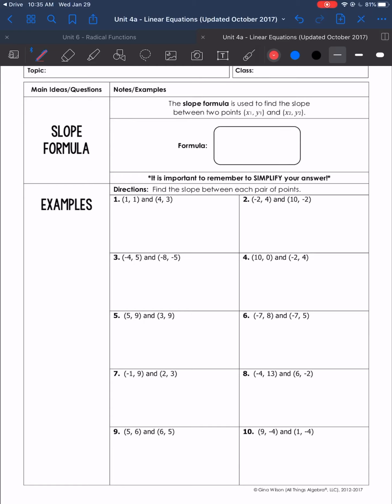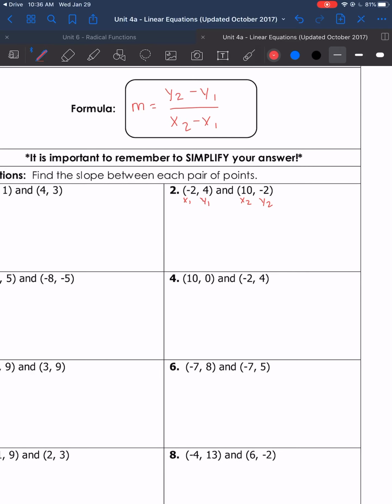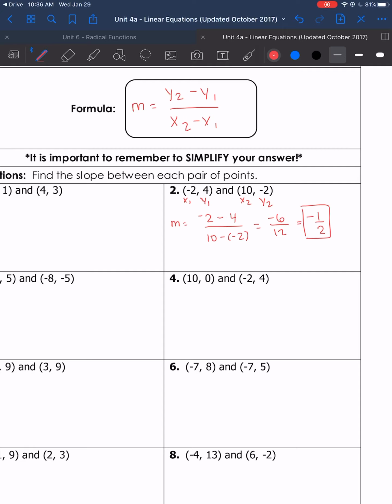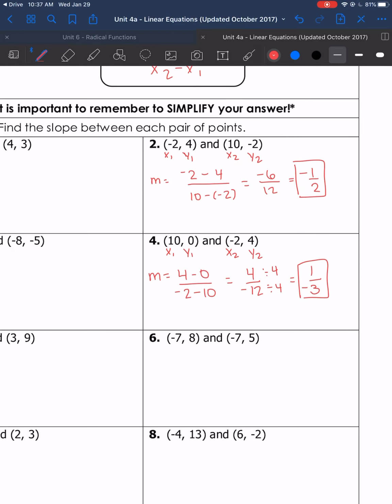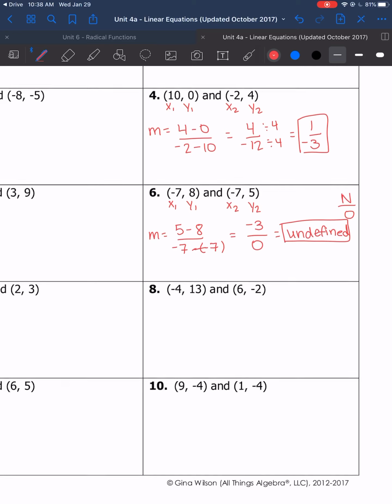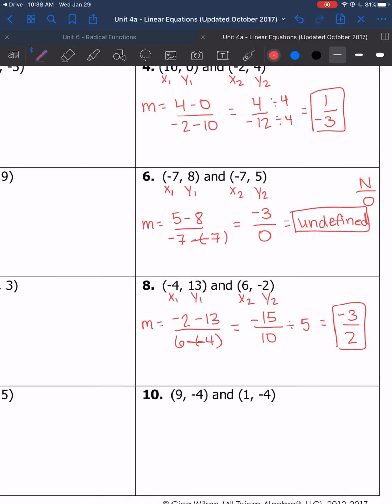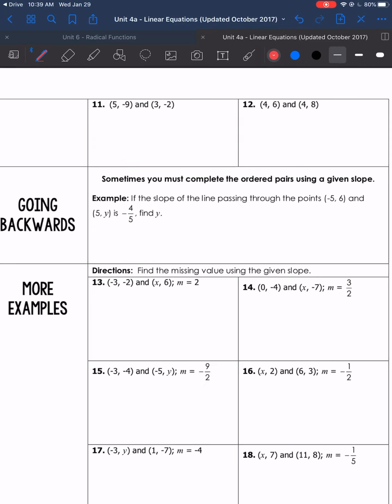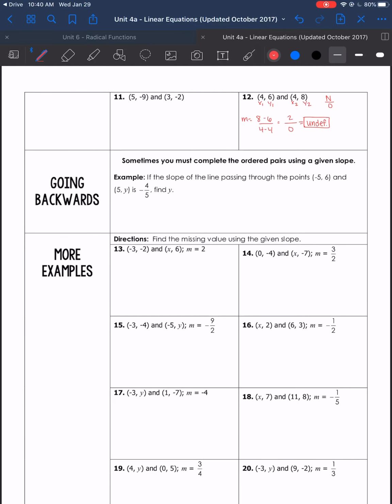Unit 04: Linear Equations Objective A-2 Video